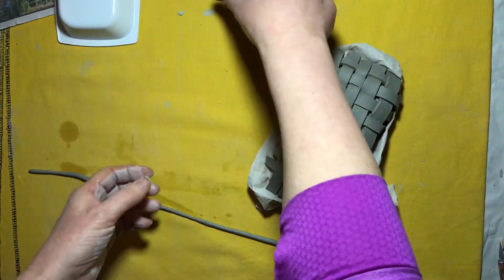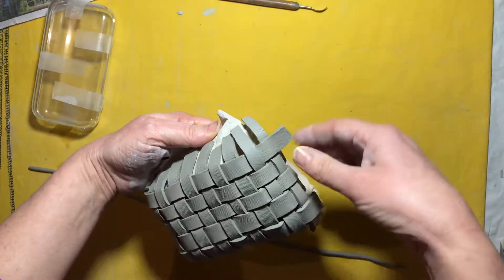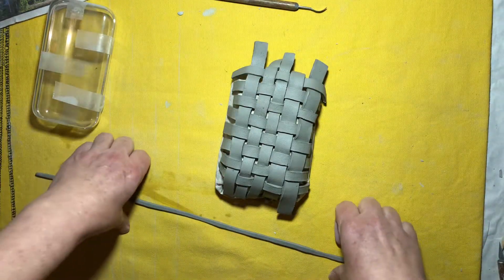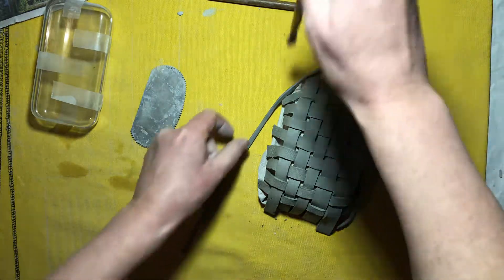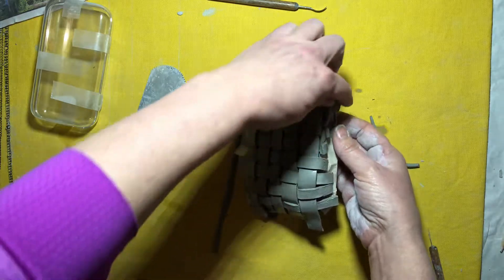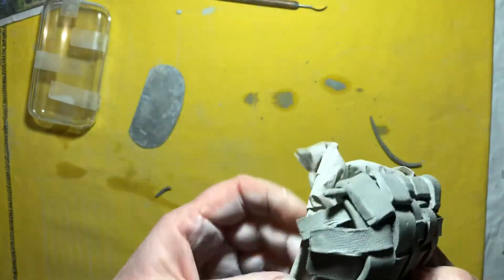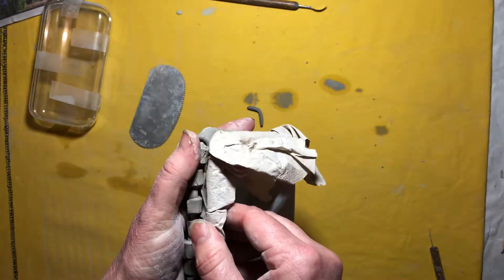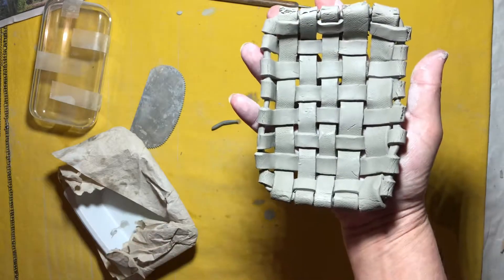Weaving with Clay 2